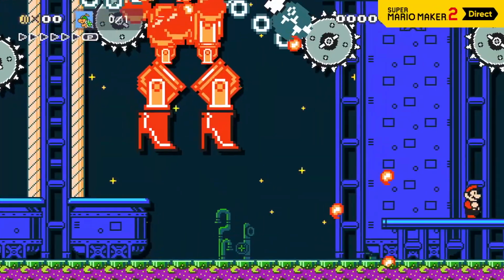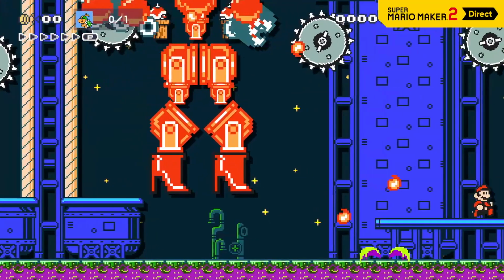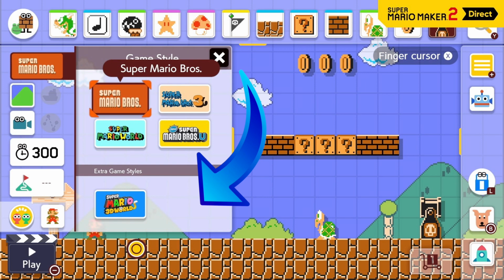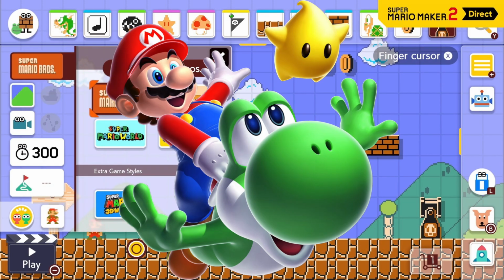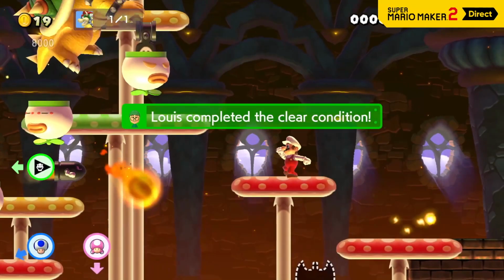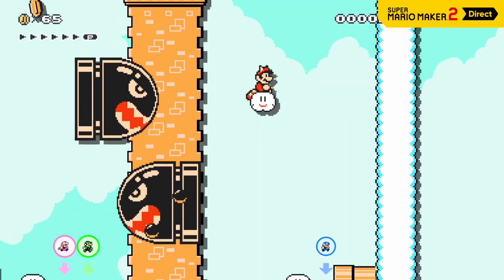7 Cool Details You MISSED in the Mario Maker 2 Direct!!!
nin10doland/